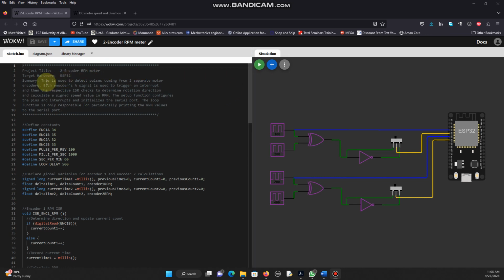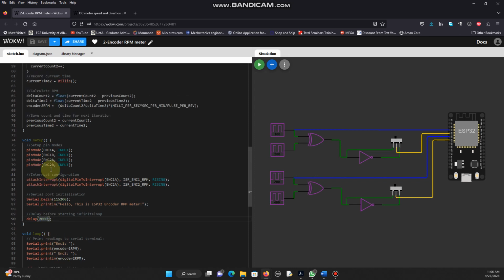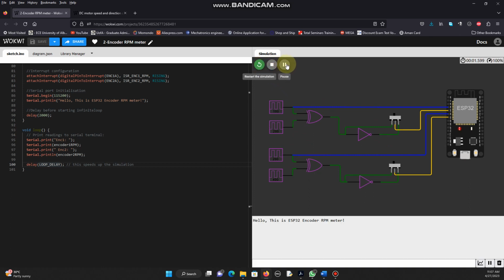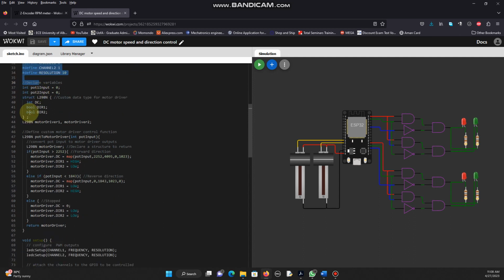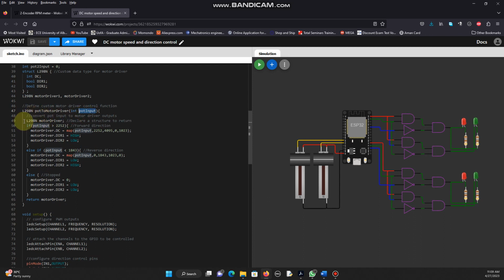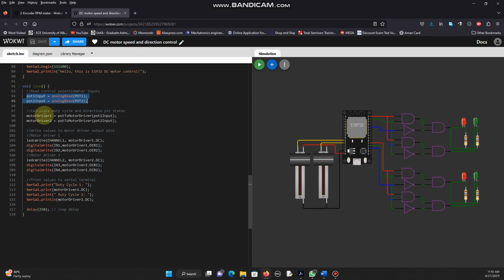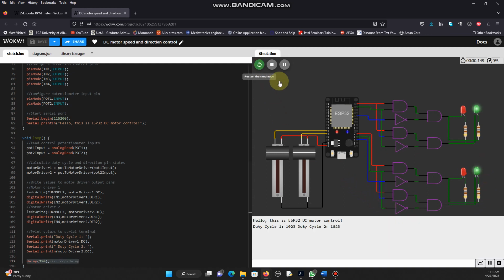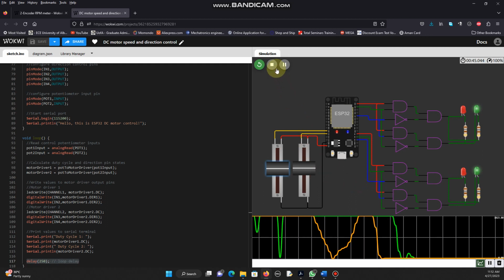UTM MEEM1803 A1 G5 - Wokwi simulation walkthrough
This video is a demonstrate the circuits and programs we developed for ESP32 micro-controller for the purpose of measuring two-wheel robot's wheel speed using an incremental encoder as well as controlling the speed using a L298N motor driver.